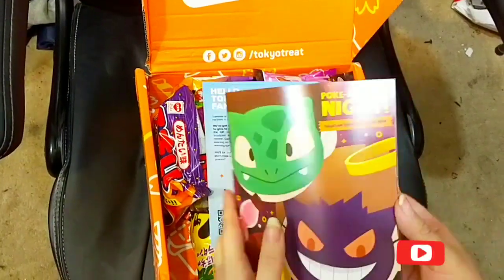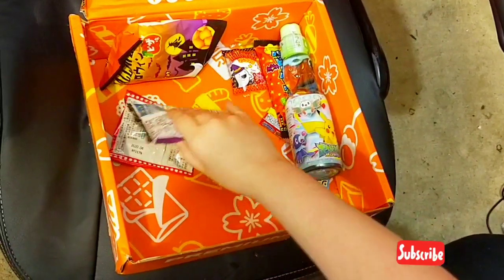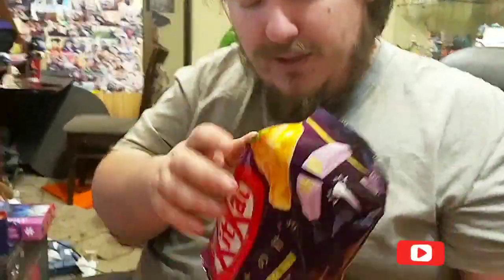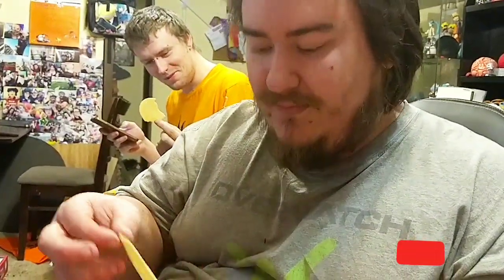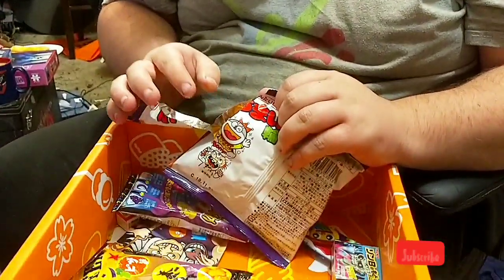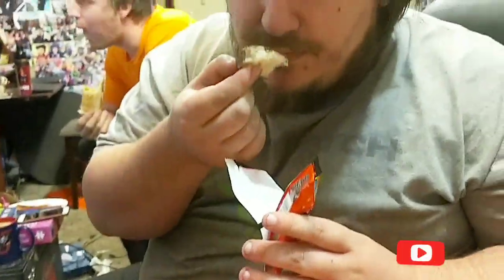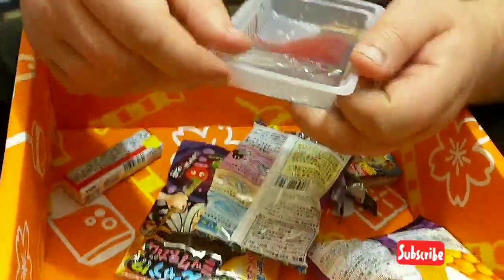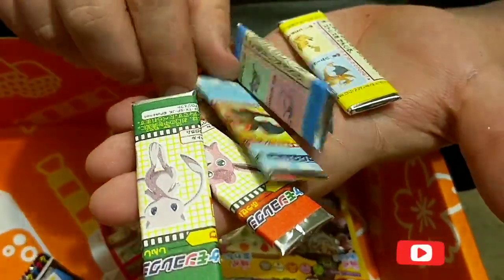Tokyo Treat Loot Box Review ❤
Tokyo treat snack box from Japan review